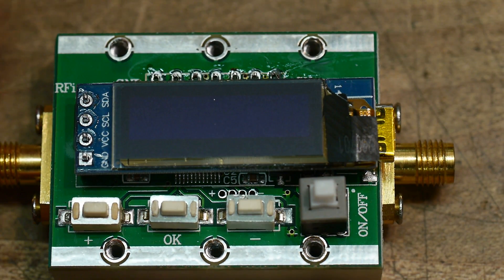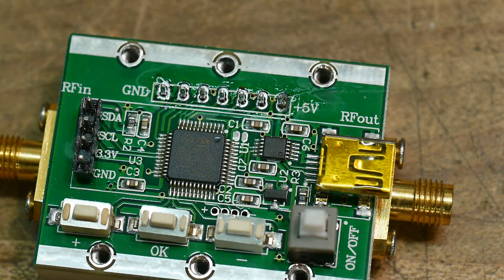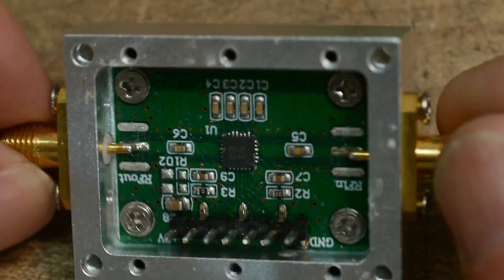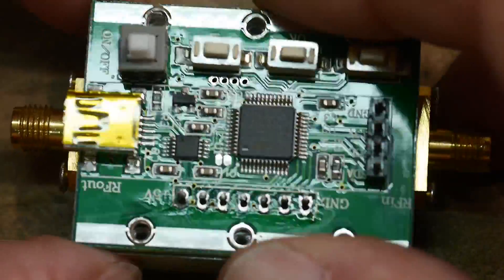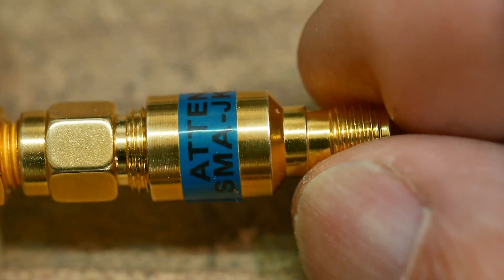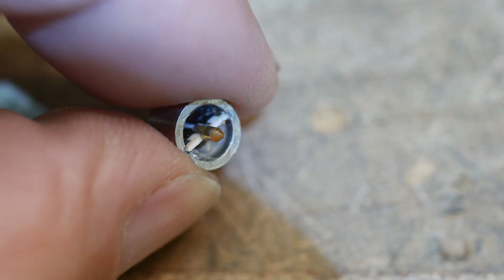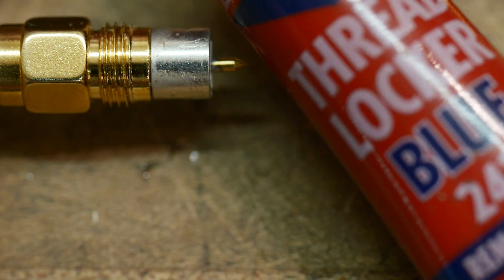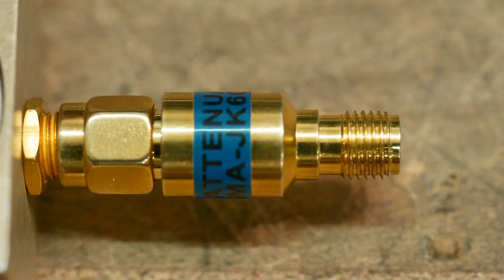#611 Broken Attenuators Teardown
Episode 611
A look inside two attenuators. Don't throw your attenuator in the drawer. It's glass. I did later replace the display and it is working again.